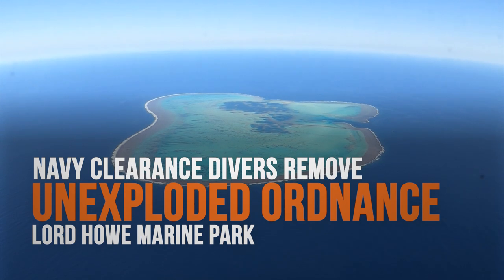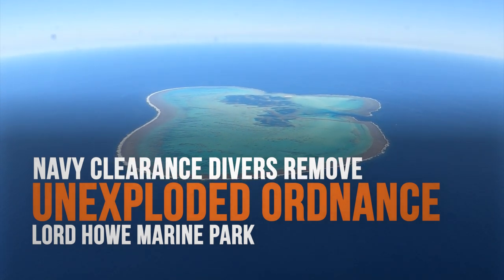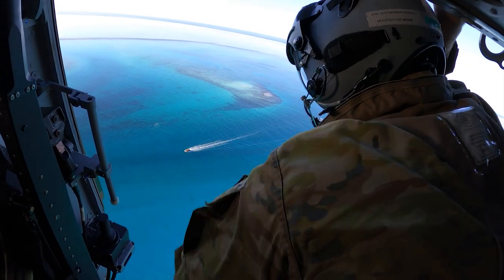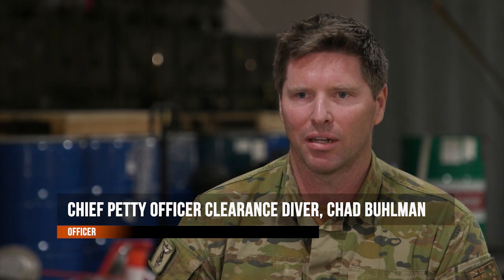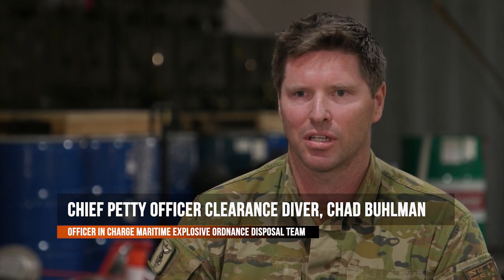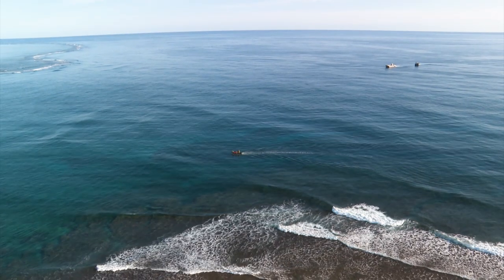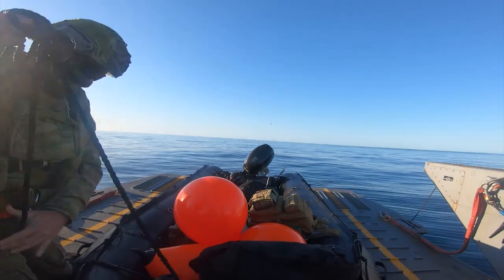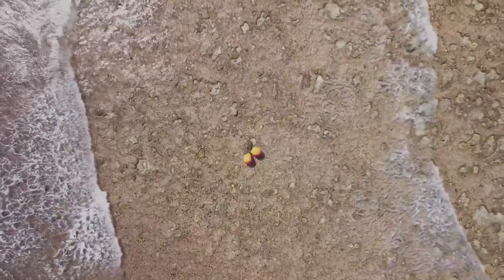Clearance Divers conduct UXO disposal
Royal Australian Navy clearance divers have helped to re-open access to one of the world’s most significant and biologically diverse coral reefs, situated within the Lord Howe Marine Park 550km from the NSW coastline.

A team from Australian Clearance Diving Team One (AUSCDT ONE), with support from ship’s company from HMAS Adelaide and an embarked MRH-90 helicopter, located and removed unexploded ordnance (UXO) from Elizabeth Reef at the request of Parks Australia.

AUSCDT ONE is based at HMAS Waterhen in Sydney. Adelaide is Navy’s current High Readiness Vessel, Adelaide and was already at sea conducting a range of training exercises to maintain her readiness to conduct the full spectrum of operations, such as Humanitarian Assistance and Disaster Relief, in support of the Australian public and our neighbours.